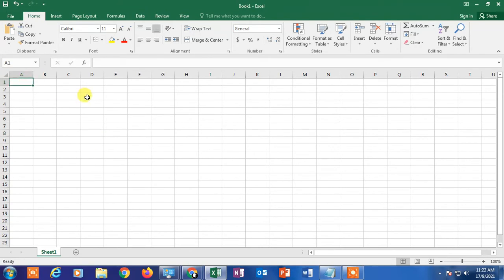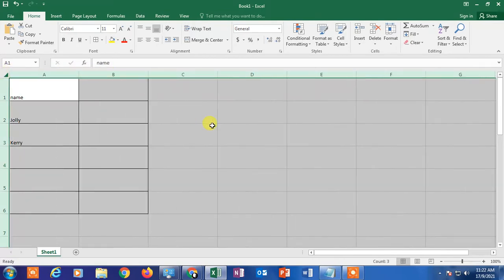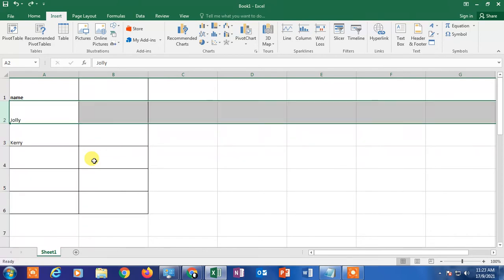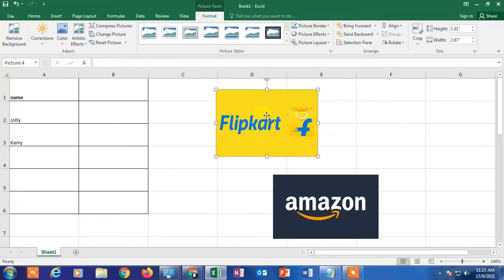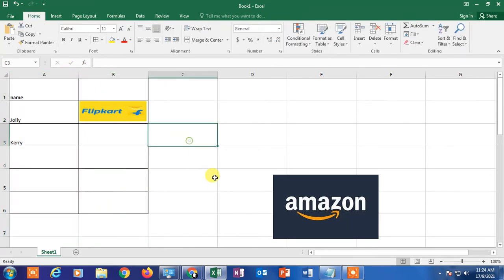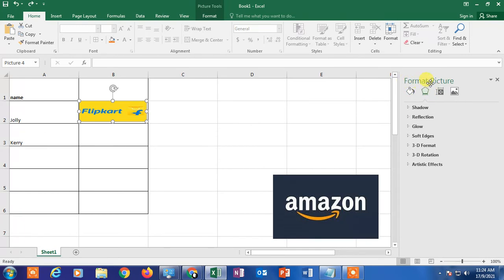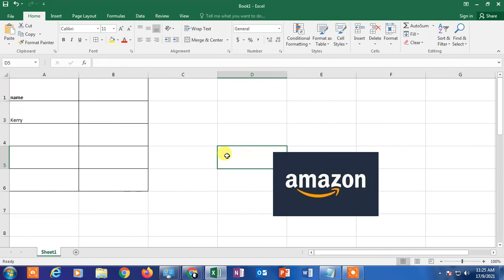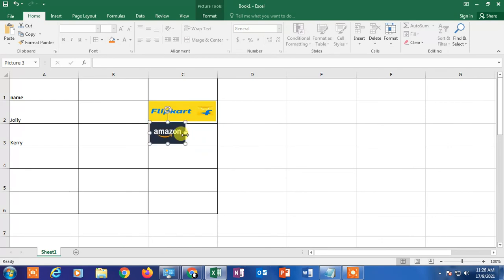How To Insert Image Excel Cell?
In this video tutorial we will learn how to insert images in excel cell and  Size To Fit Cells

1.Head Phone With Mic
1A.Smart Wireless Head Phone
1B.My SMARTWATCH
1C.My Smart Mobile Stand
2.Noise Free Boya Mic
3.Smart Android Mobile
4.Smart Mobile Gimble
5.Smart Wireless Mic
6.My Smart DSLR
7.My Smart Vlogging Camera
8.Duel Mic for Interview
9.Smart Windows Laptop For Editing
10.My Smart My Macbook pro
11.My Smart iMac
12.My UltraWide Monitor Screen
13.Smart Tripod Stand
14.Smart DSRL HANDLE GIMBAL
15.SMART LIGHTING SETUP
16.My Smart DRONE
17.SMART LENS 50MM PRIME
18.SMART Lense 70-200mm ZOOM
19.SMART 24-105MM INDOOR
20.SMART Gopro